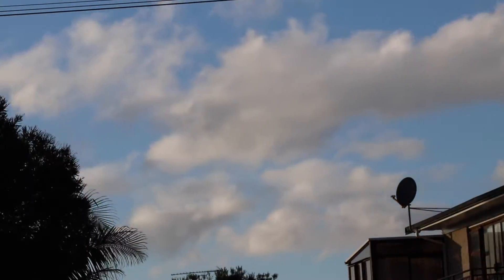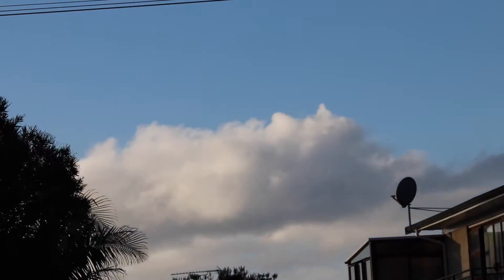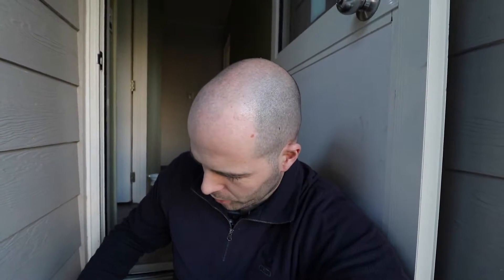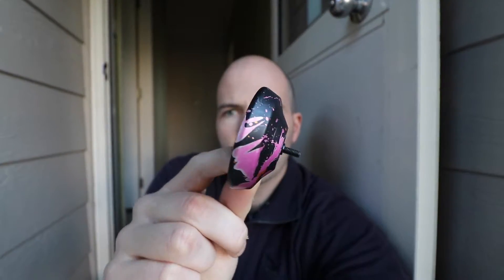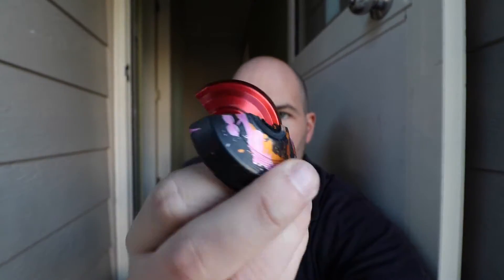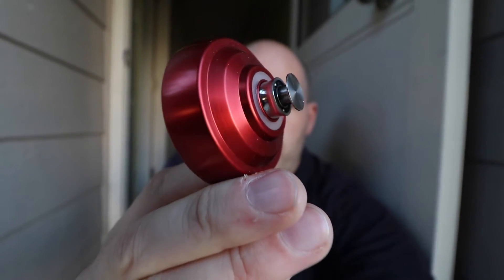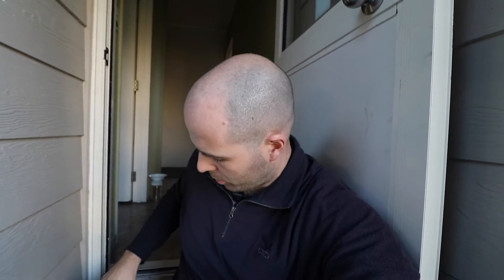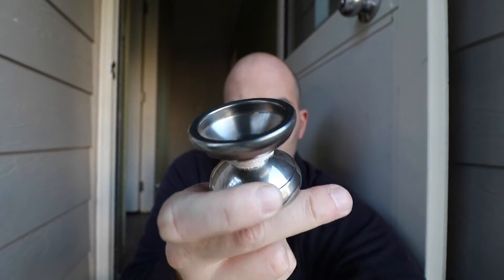A Titanium YoYo?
In this video I talk about YouTube subscribers and Titanium yoyos...